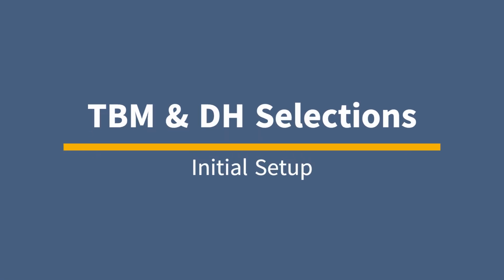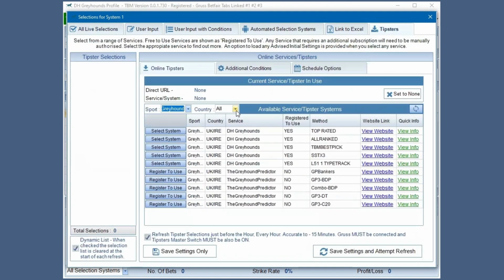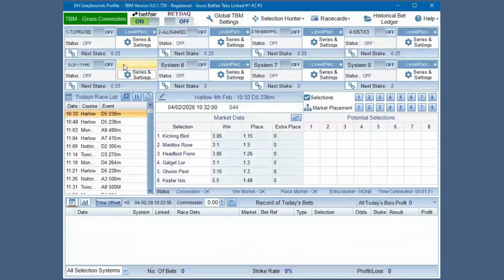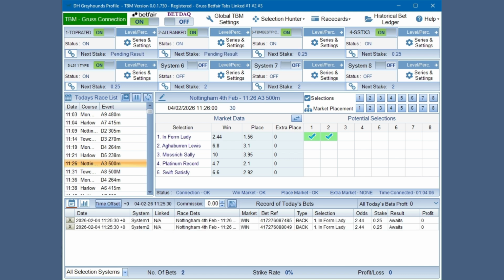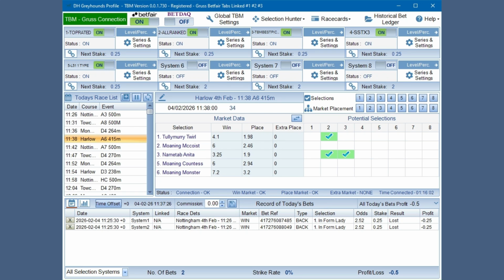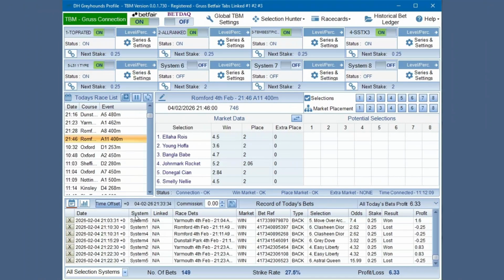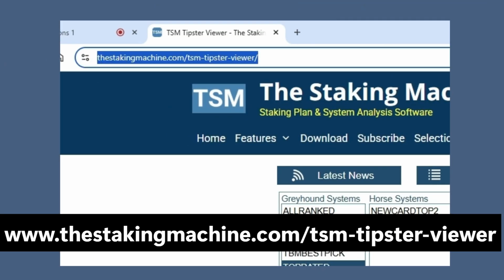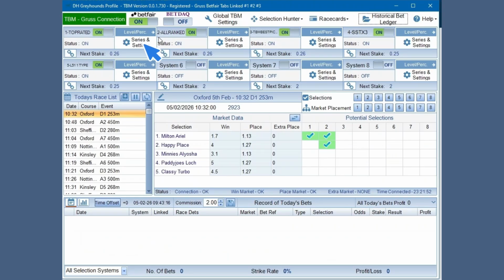The Bet Machine - TBM - Using The Tipster DH Selections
This video runs through the initial setup of creating a profile for using DH Selections for Greyhounds in TBM. Once setup, the whole day is followed. At the end of the day a healthy 22 points profit is achieved. The following day, the results in TBM are compared to the results on the TSM Tipster Portal (Sister Software Website)

DH Selections are available FREE TO USE for all TBM subscribers.

TBM has been developed from scratch using all of our 15 years Betting Software experience. The result is an extremely powerful and comprehensive piece of kit that we hope will not only maximise your betting profits but also be a lot of fun to use as well.

The Bet Machine makes use of 3rd Party Software Gruss Betting Assistant in order to place our bets on the Betfair or Betdaq Exchange.